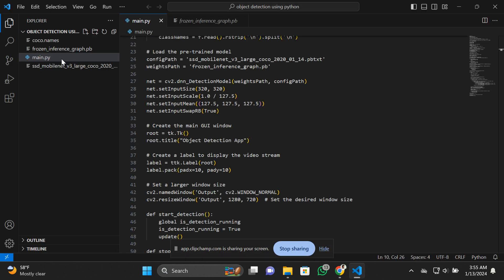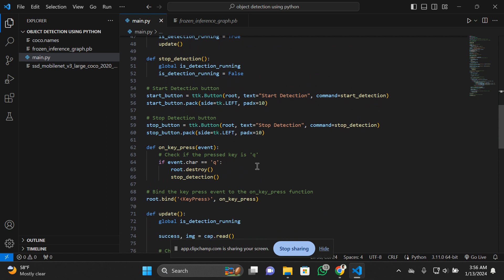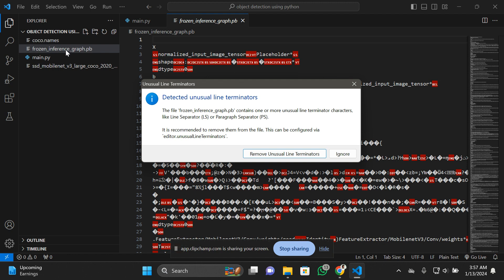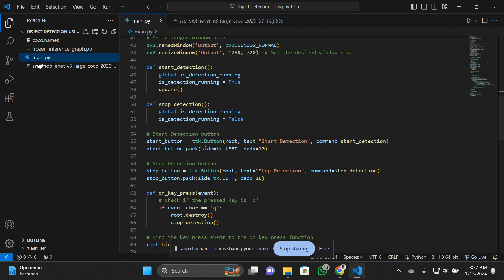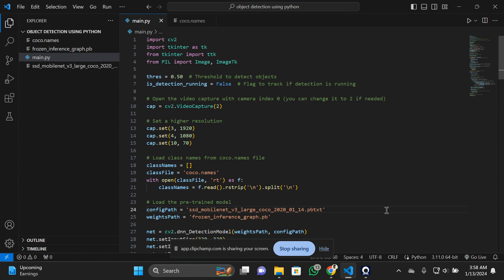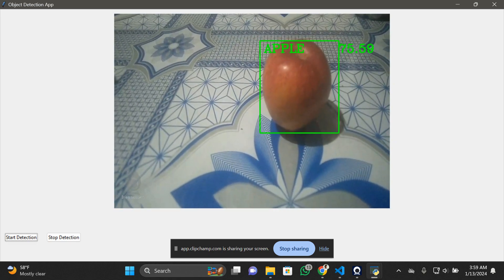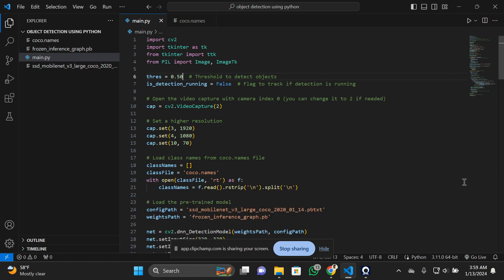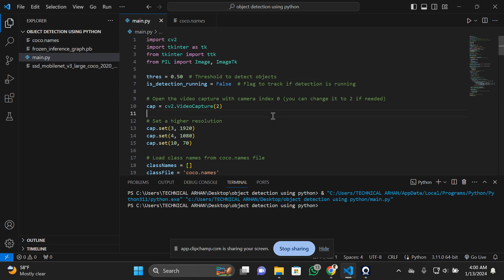Real-time Object Detection using OpenCV | GUI | Complete Source Code | Python Project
Welcome to another exciting episode on the Technical Arhan Mansoori channel! In this video, we'll dive into the world of computer vision as we build a real-time object detection application using OpenCV and Python.

👨‍💻 Project Overview:
In this project, we implement a real-time object detection system using the SSD MobileNet V3 model. The application is built with OpenCV and Python, allowing us to detect and highlight various objects in a live video stream. We explore the intricacies of model loading, classifying, and drawing bounding boxes around detected objects.

(If the link doesn't work, please check the comment section for an alternative download link.)
📦 Project Source Code on GitHub :

🔍 Project Features:
- Adjustable threshold for object detection
- Start and stop detection buttons for user control
- Smooth integration with a user-friendly GUI using Tkinter

🔧 Dependencies:
- OpenCV
- Tkinter
- Pillow (PIL)

🛠️ How to Run the Project:
1. Ensure you have the necessary dependencies installed.
2. Download the source code from the provided link.
3. Run the script and witness real-time object detection in action!

Happy coding! 🚀👨‍💻